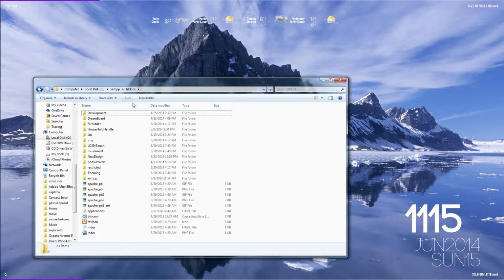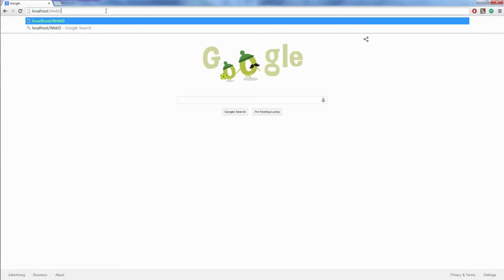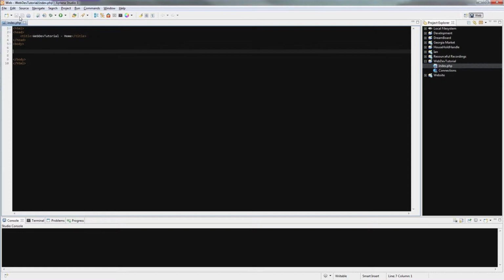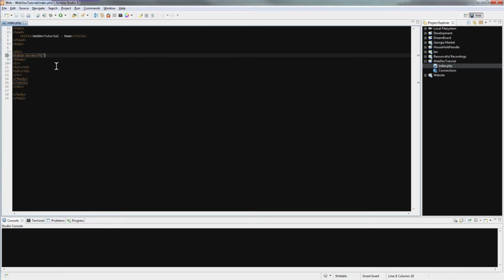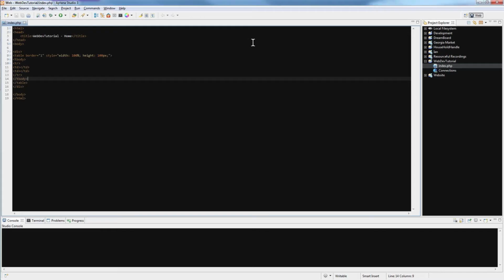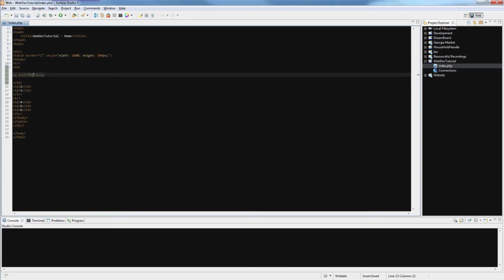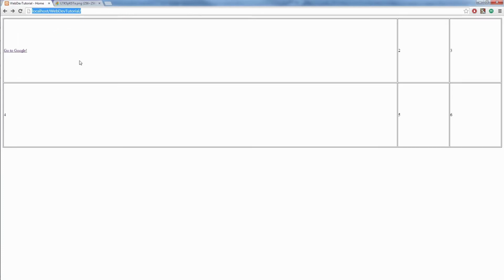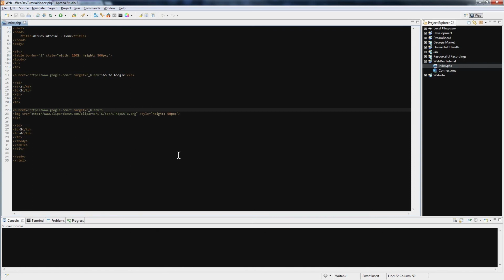HTML Tags (Part 2/3 of WebDevSeries)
In this video, I'm going to show you how to create content/elements in an html document to show in any Web Browser!

If you would like audio clips like used in this video, go